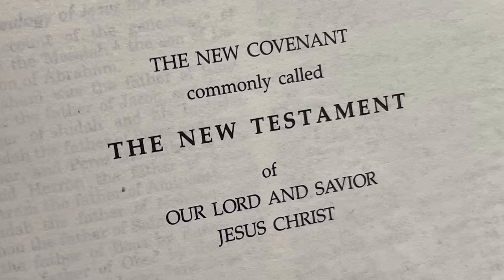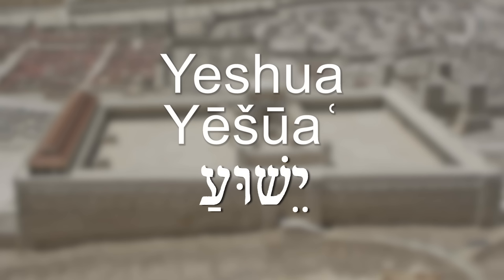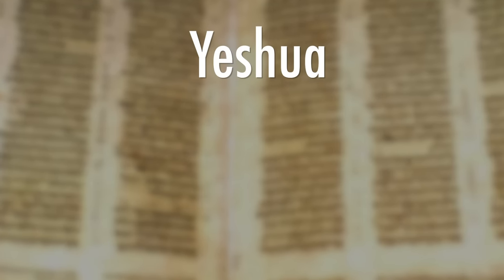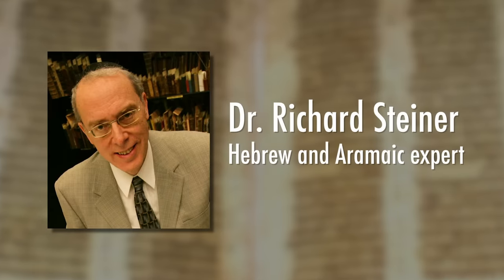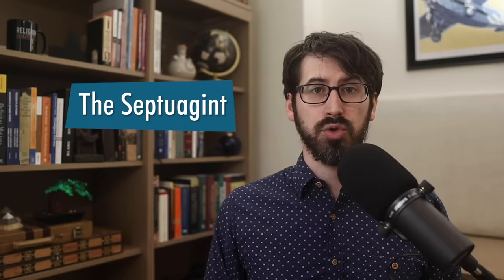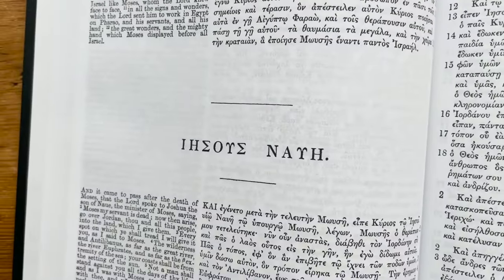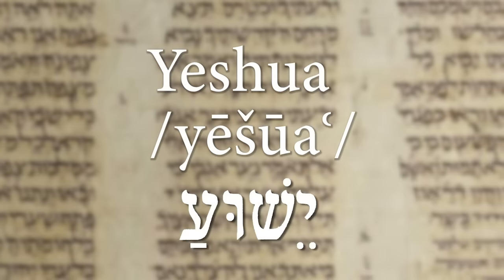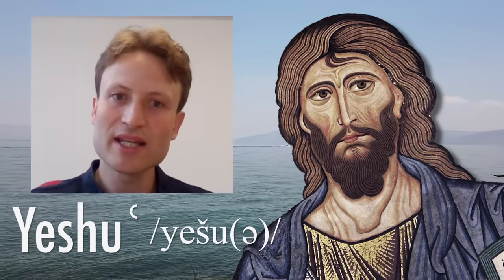What was the REAL Name of Jesus?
What was the actual name of Jesus? Many people know that Jesus's actual Aramaic name was something like: Yeshua. But that is only partially correct. The answer is a little bit more complicated because the final syllable in the original name is a sound that doesn't appear in the English language.

00:00 Intro: Jesus' Greek name
1:17 The two Joshuas
3:08 Ad break
4:22 The Ayin
5:37 The Sneaky "A"
7:24 The Greek Transliteration of Yeshu'
9:00 The Journey from Iesous to Jesus
10:00 Yeshu or Yeshu(a)?

Bibliography:
Richard Steiner, “A-coloring Consonants and Furtive Patah in Biblical Hebrew and Aramaic According to the Tiberian Masorah.

Roey Gafter, “Pharyngeal Beauty and Depharyngealized Geek: Performing Ethnicity on Israeli Reality TV,” in Raciolinguistics: How Language Shapes Our Ideas About Race, 2016.

Daniel Lefkowitz, Words and Stones: The Politics of Language and Identity in Israel.

Eran Shuali, "Yesu or Yesua'? A Sketch of hte History of Jesus' Names in Hebrew from Antiquity to the Present,"

Matthew Mitchell, "Matthew 26:73 and the Case of the Disappearing Galilean Accent," JBL 139, no. 1 (2020): 107-124

Jonathan Watt, "Of Gutturals and Galileans: The Two Slurs of Matthew 26:73," Diglossia.